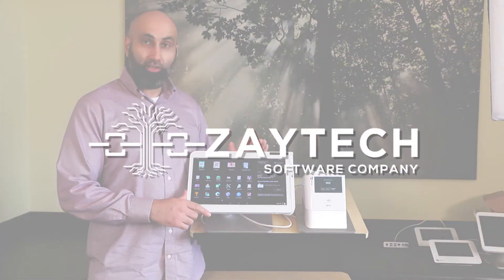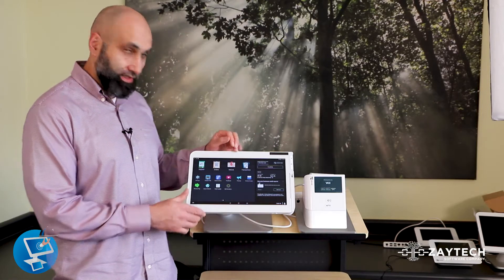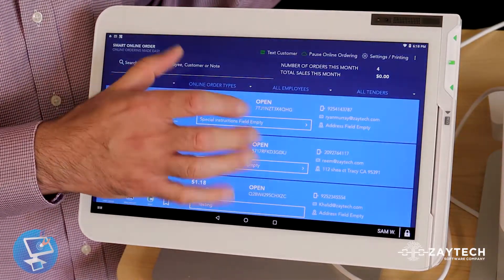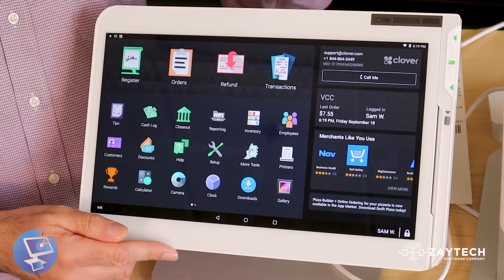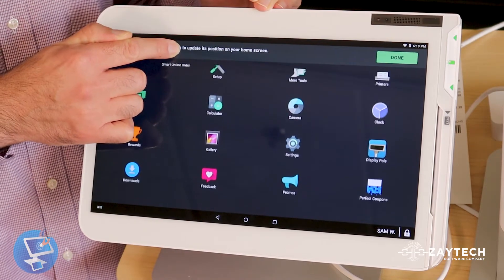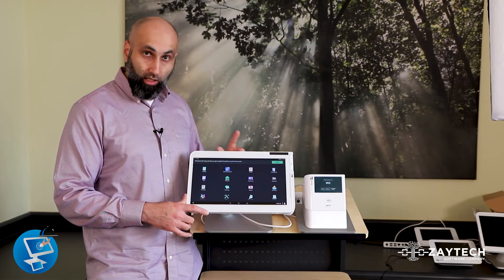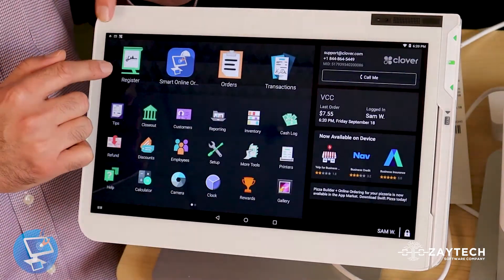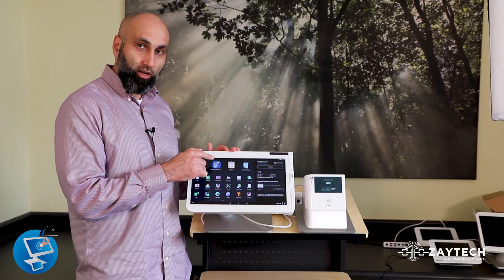Why you should open the Smart Online Order App on the Clover Device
In this video you will learn why its important to open the Smart Online Order App. It will also explain how to move the Smart Online Order App on the main home page